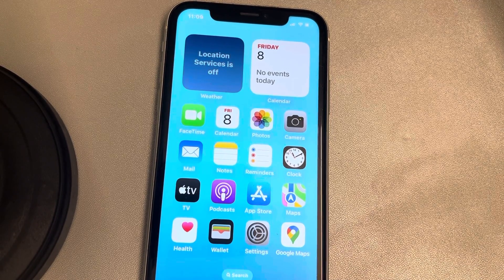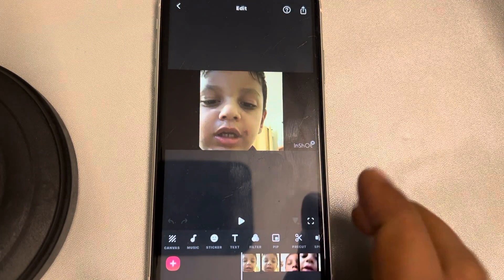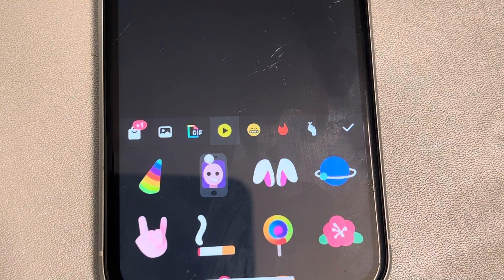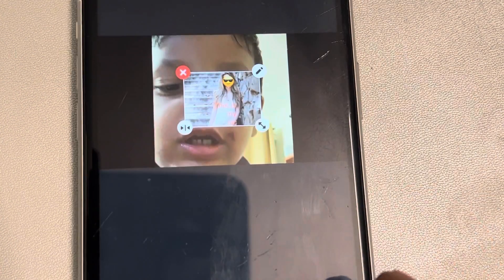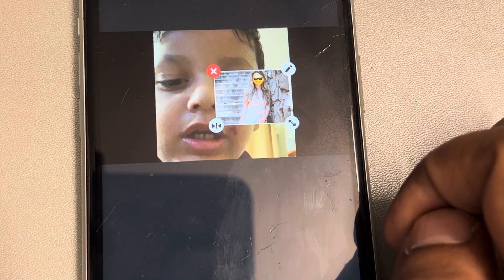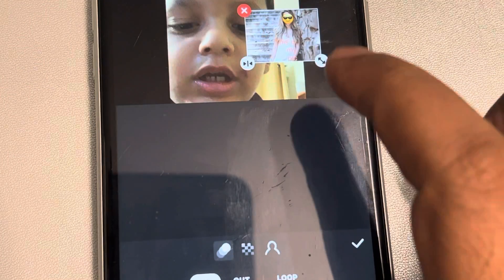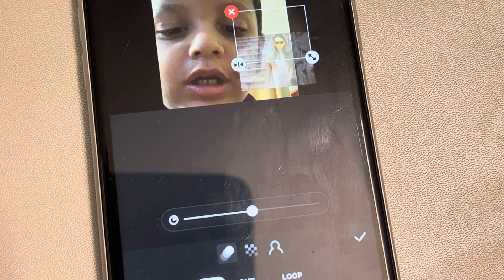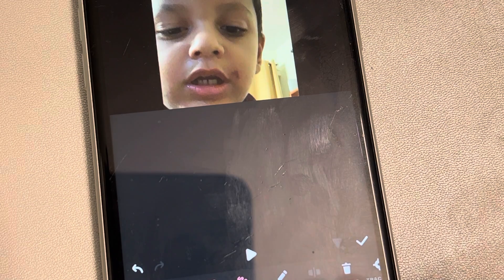How to add a photo on a video in Inshot